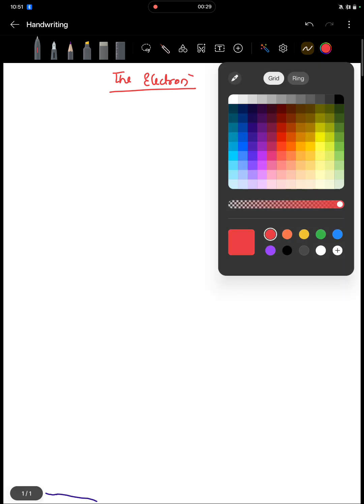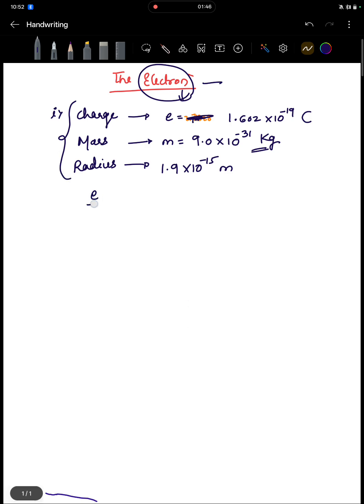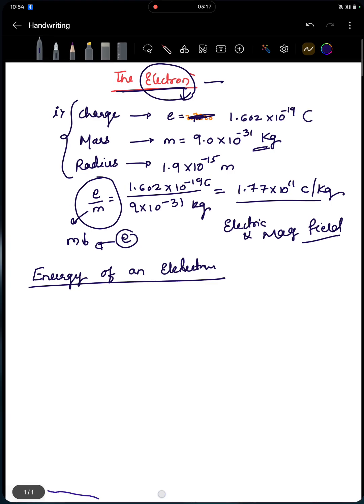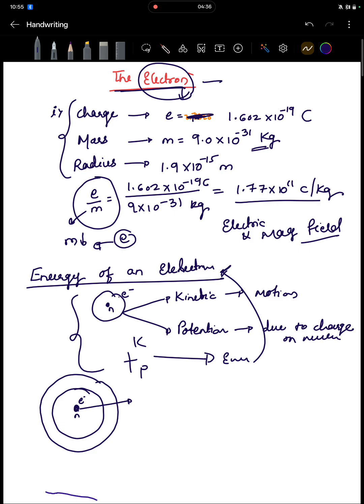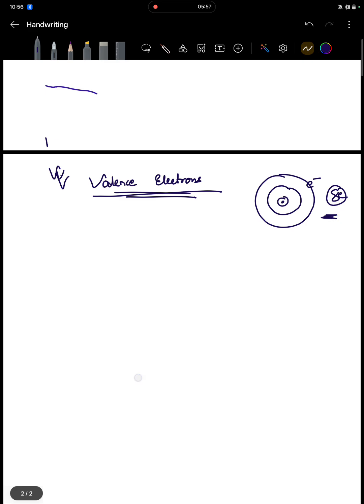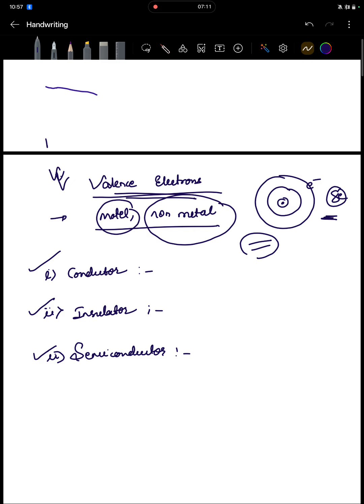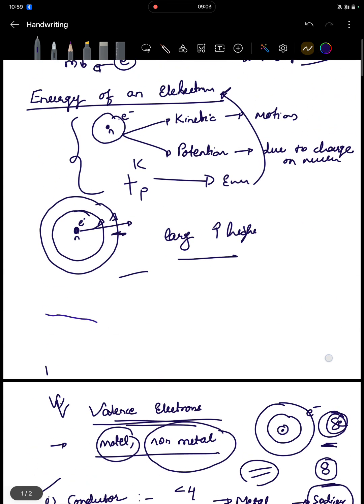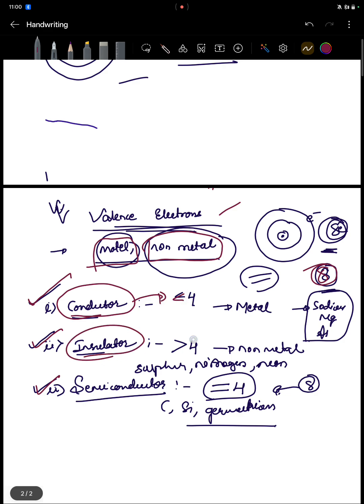Basic electrical - the electron| energy of electrons| valence electrons